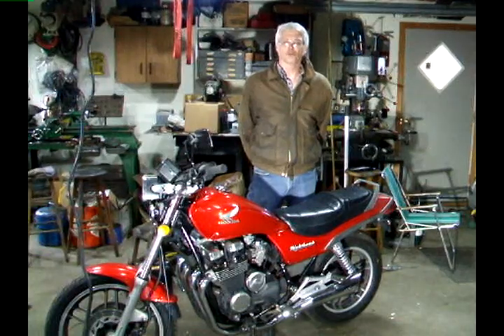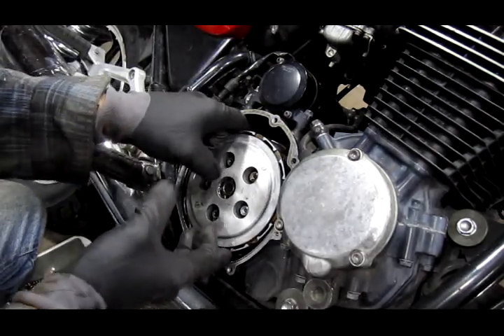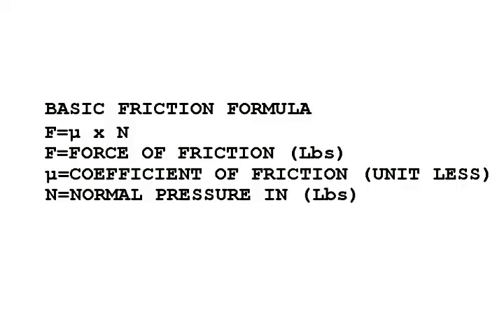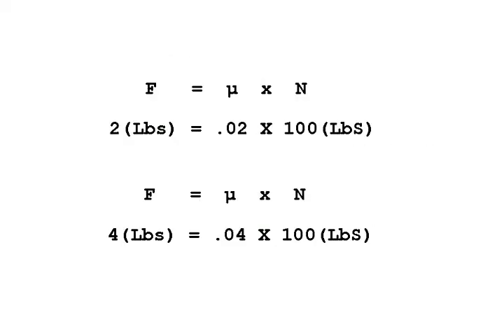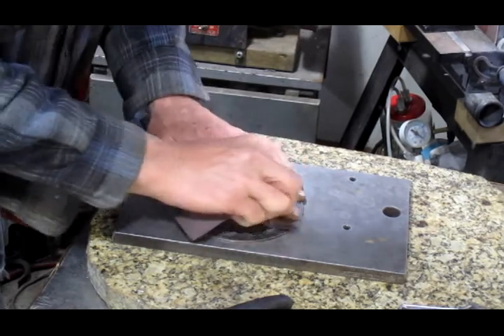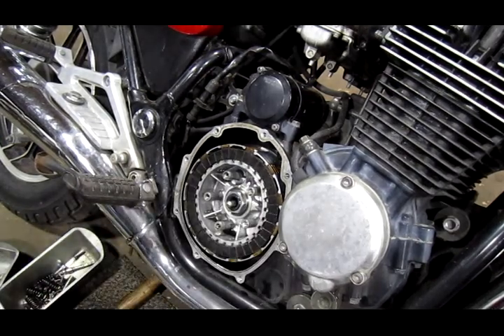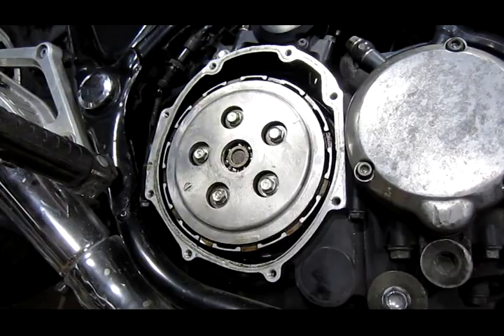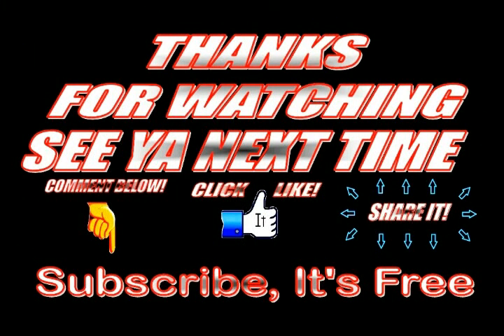Slipping motorcycle clutch, Cheap fix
Your motorcycle clutch slips and you don't have the money or time to order new parts or take it to a shop . DIY quick fix today motorcycle repair. Go and ride! Works on most street bike, dirt bikes and ATVs

Amazon Hitachi KC10DFL2 12V Peak Cordless Lithium Ion Compact Drill/Driver And Impact Driver Combo Kit
Amazon Hex Shank Magnetic Power Nut Setters, 8 Piece | Metric (6mm - 13mm)
Amazon KG Clutch Factory H/P Springs for Honda CB 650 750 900 SC
Amazon KG Clutch Factory Standard Discs for Honda CB650 Nighthawk